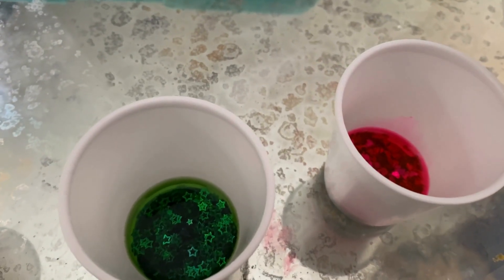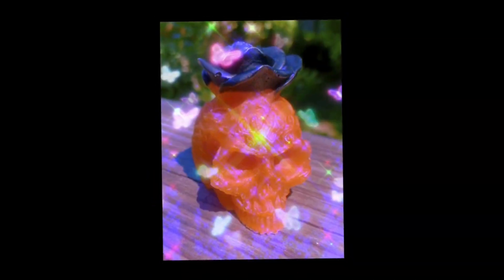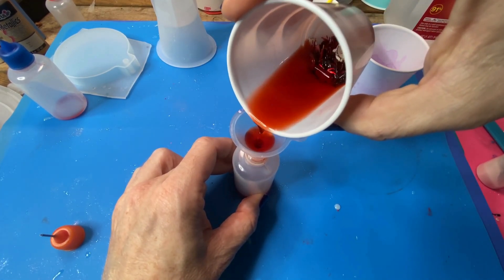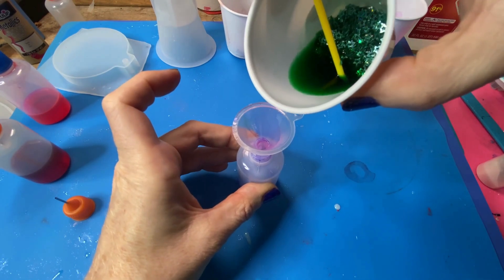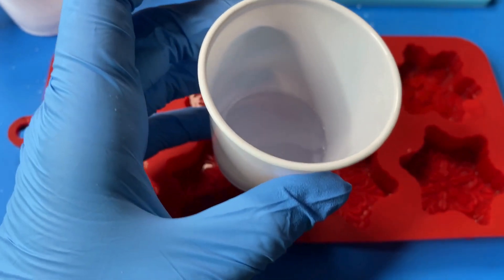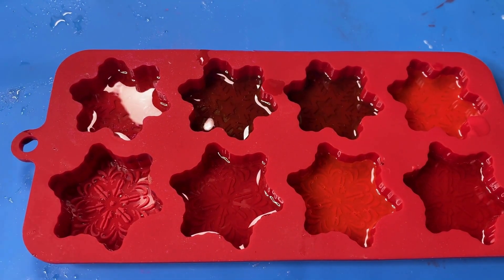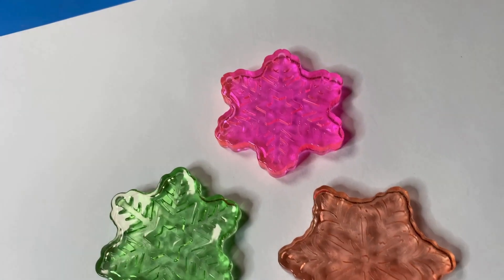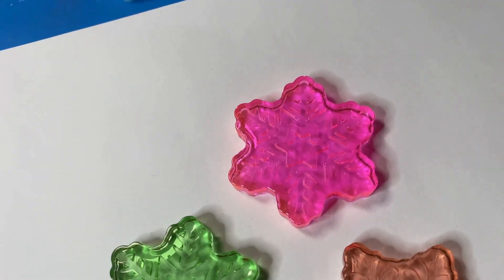#2 Attempt - Using LEFTOVER glitter confetti to make the CHEAPEST alcohol inks!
Do you have more laser cut confetti than you know what to do with?  If so, TRY this resin hack - using my leftover holiday confetti to DIY my own alcohol inks, with even more STUNNING results than before!